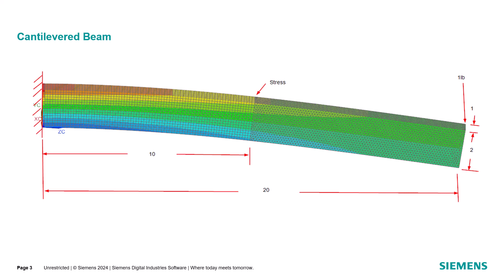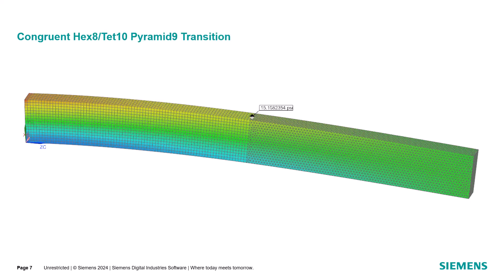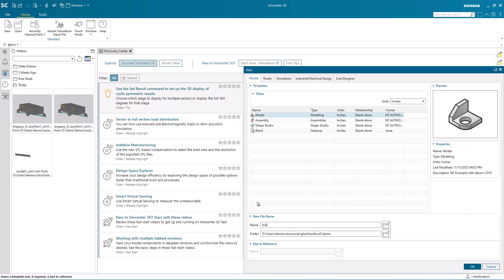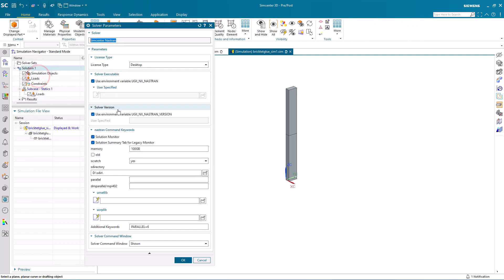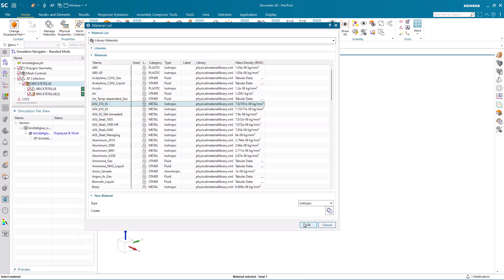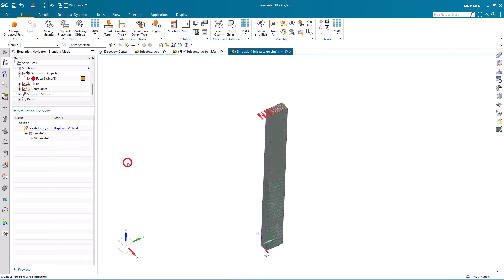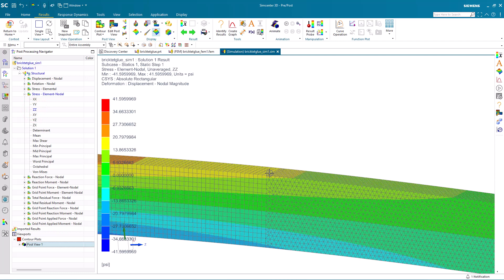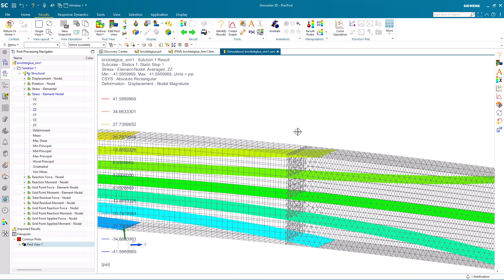Comparing A Glued Mesh Connections To A Congruent Mesh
See how using glue instead of a congruent mesh affects accuracy and solve time.
Version: 2312 however glue has been in Simcenter Nastran for over a decade
0:00 Study Overview
1:23 Study Summary
1:37 Demonstration
2:43 Mesh
3:21 Glue
4:08 Solve
4:30 Review Results